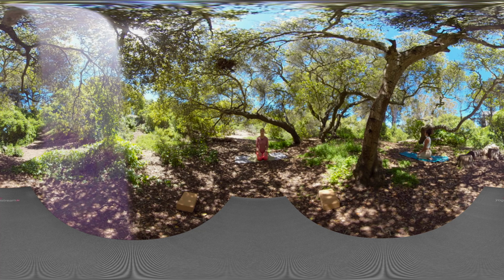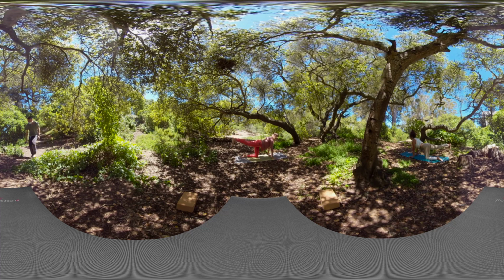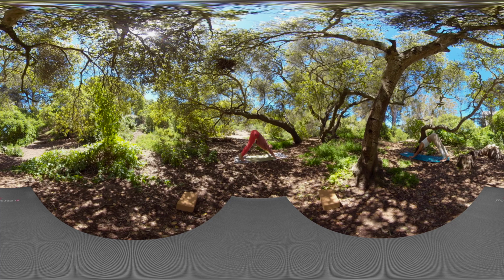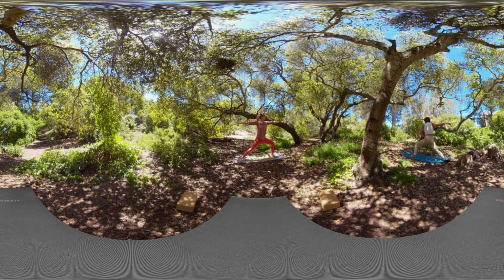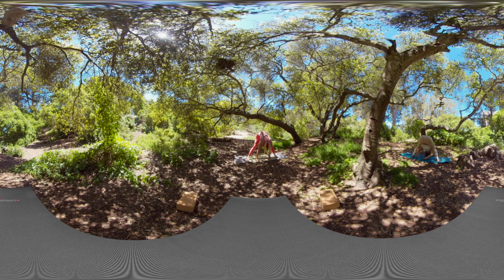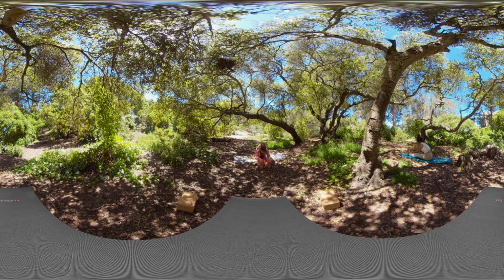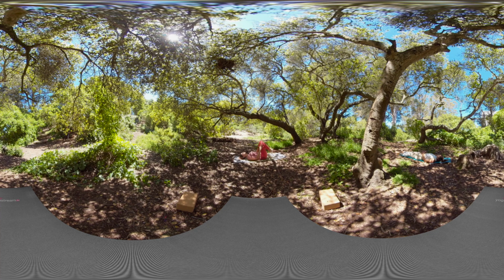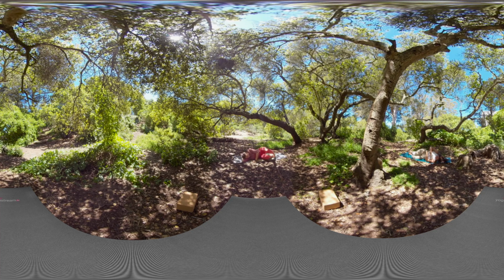Gentle VR Yoga with Chelsea Van Billiard — Class 4 - Yoga for Oculus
Completely immersive Yoga on your Oculus Quest. Connect to our energetic bodies and bring awareness to our breath through this 45 min flow.